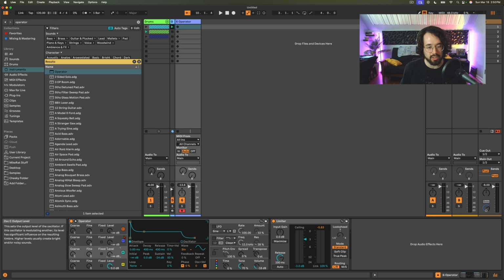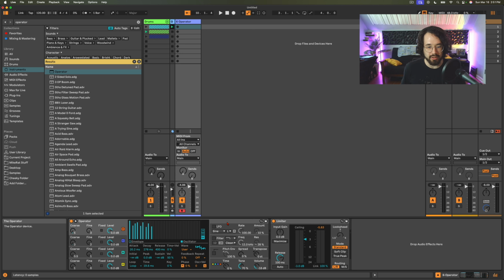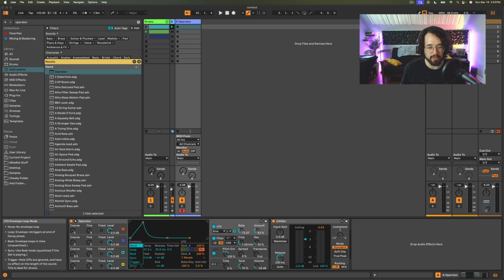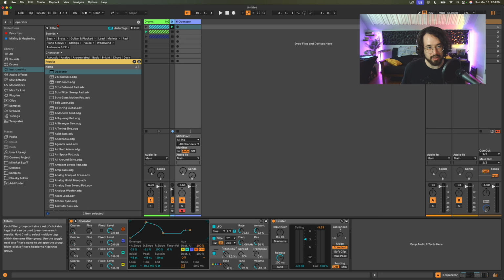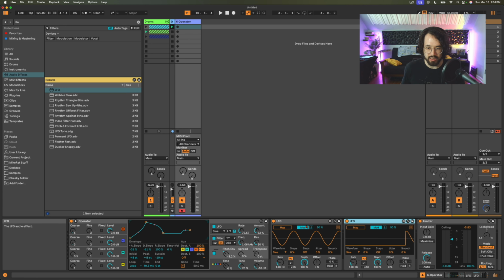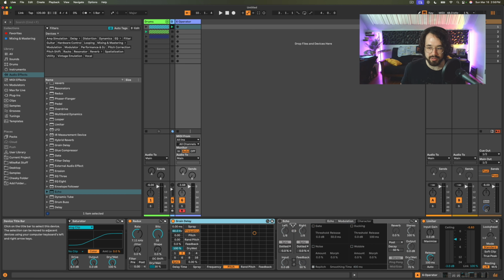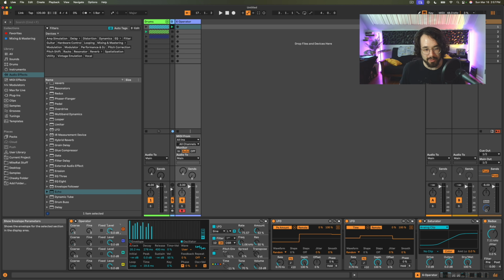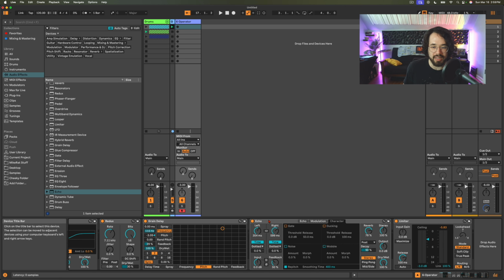WILD Sound Design With This Looping Technique! 🔥 • Ableton Operator Tutorial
Lock in with Mike Rat for this wild Ableton Operator Looping journey!

Here's a secret: most envelopes can loop!  Today we're using Operator to explore this feature fully and create some unique and tasty sound design firing up loop mode wherever we can!

Dive into our Sound Design classes for this Spring Semester for more in depth learning!